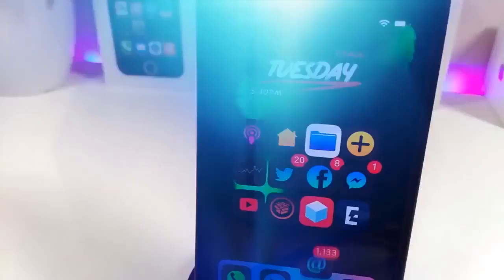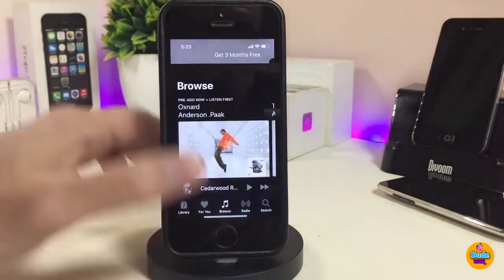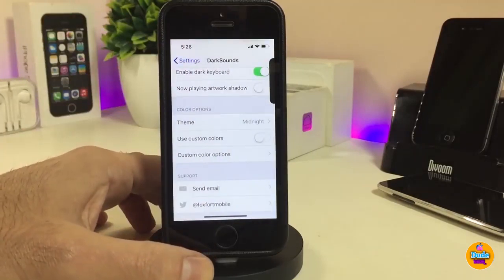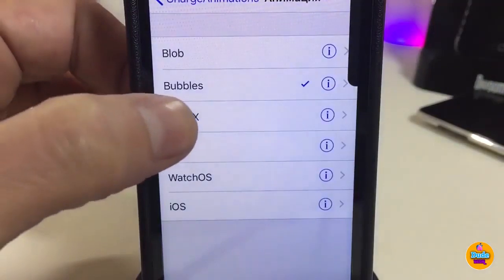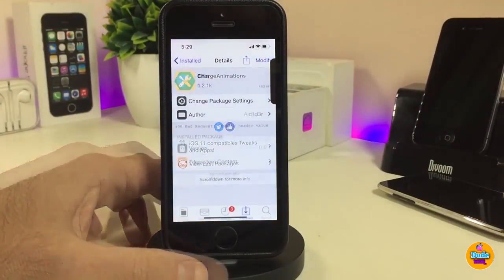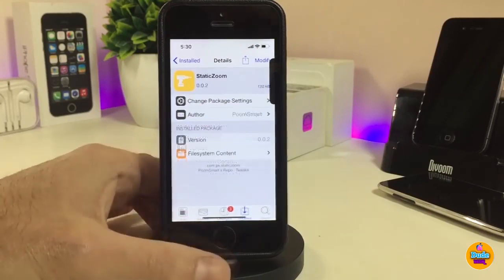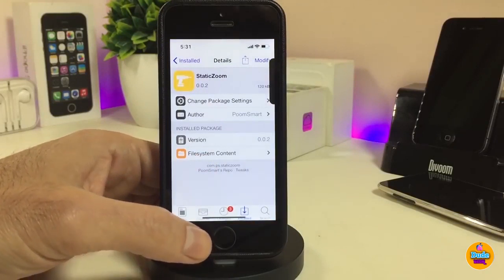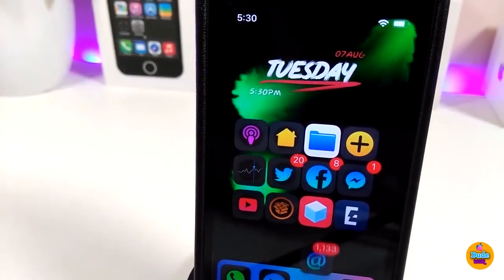BEST Jailbreak Tweaks for iOS 12.4! (Cydia & Sileo)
iOS 12.4 Perfect Jailbroken iPhone: Top  Jailbreak Tweaks for Cydia & Sileo. Tweak & Source list

ChargeAnimations
Elfin